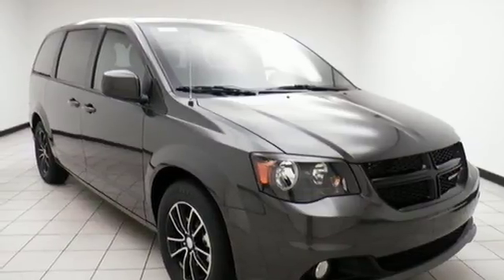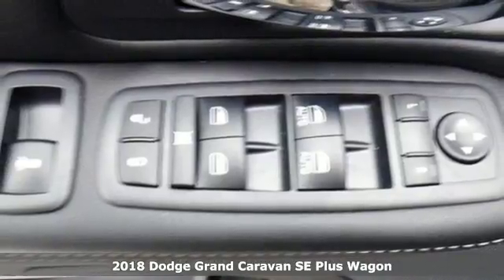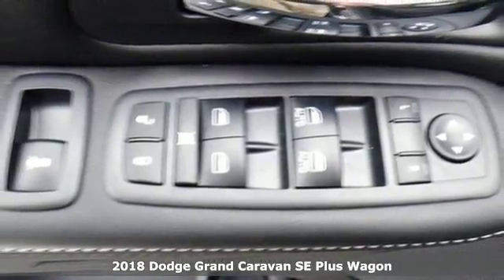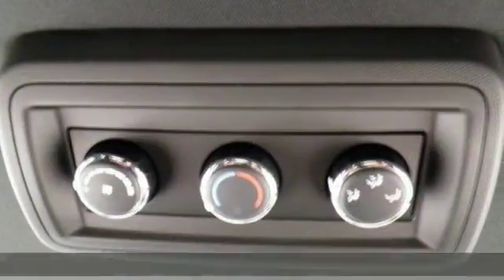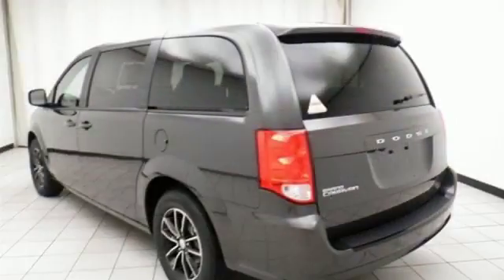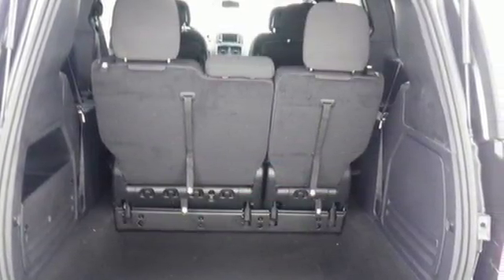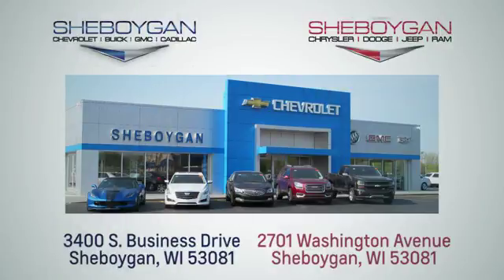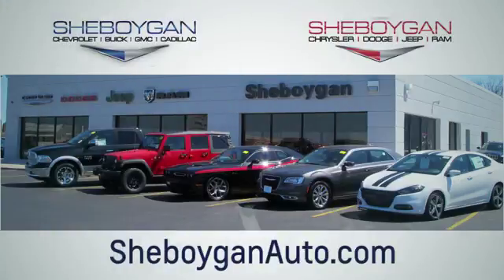New 2018 Dodge Grand Caravan Oshkosh WI Sheboygan, WI B9334 - SOLD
Year: 2018
Make: Dodge
Model: Grand Caravan
Trim: SE Plus
Engine: 6 Cyl. 3.6 L
Transmission: Automatic
Color: Granite Pearlcoat
Interior: Black
Stock #: B9334
VIN: 2C4RDGBG2JR245694
New Price! Recent Arrival! Granite 2018 Dodge Grand Caravan SE 3.6L V6 24V VVT 6-Speed Automatic FWD 17' x 6.5' Aluminum Wheels, 6.5' Touchscreen Display, Automatic Headlamps, Black Headlamp Bezels, Blacktop Package, Fog Lamps, Gloss Black Grille, Rear Fascia Scuff Pad, Remote Start System, Silver Accent Stitching, Uconnect Voice Command w/Bluetooth.Sheboygan Chrysler Dodge Jeep Ram has an experienced and reliable Service and Parts Department, open extra hours to help fit our customers' hectic schedules; and, as always, Sheboygan Chrysler Dodge Jeep Ram offers competitive pricing for your automotive maintenance needs. Customer satisfaction is our highest priority, and our staff is committed to achieving this goal in every aspect of our business. Sheboygan Chrysler Dodge Jeep Rm offers a full selection of service areas including: Price does not include Tax, Title, License and Service Fee. Price includes: $4,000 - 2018 GL-MW Retail Consumer Cash **CJ1. Exp. 05/31/2018

Address:
3400 South Business Drive